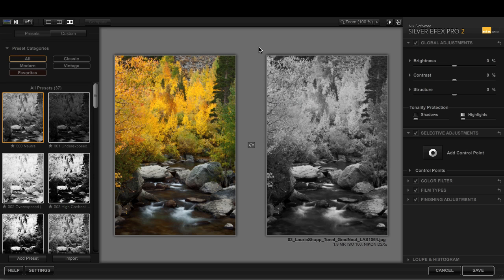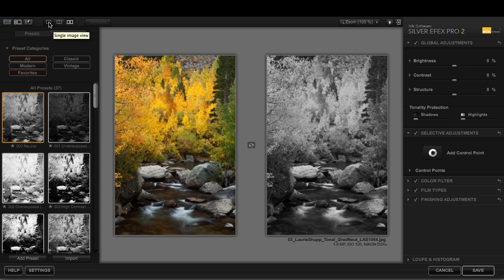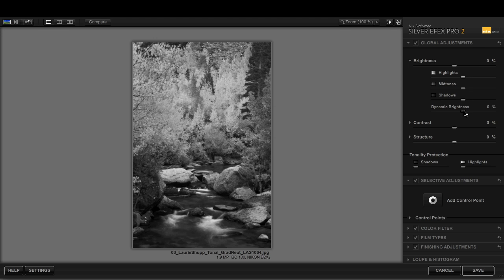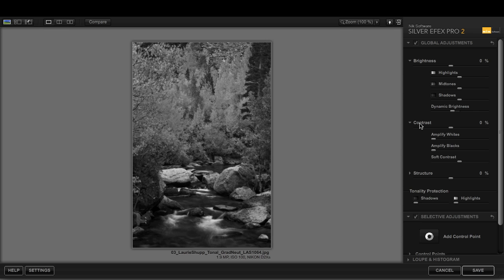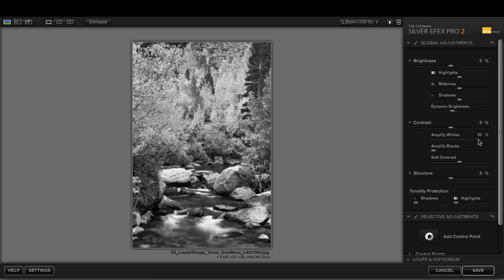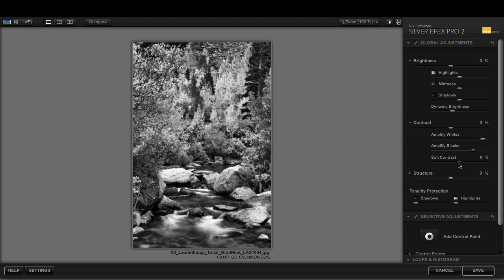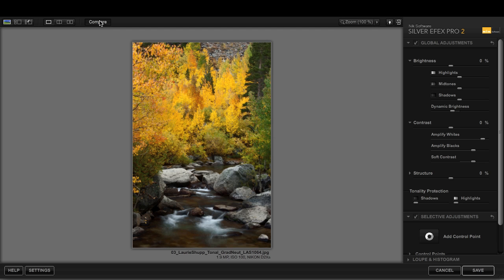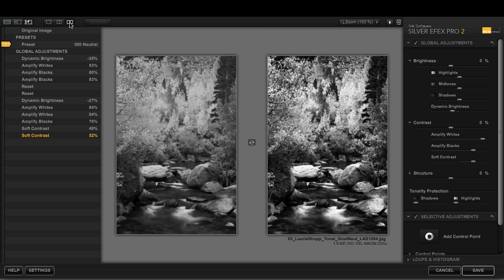Tonality Controls in Silver Efex Pro 2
Tonality control is the secret to images with stunning depth and vibrant visuals.